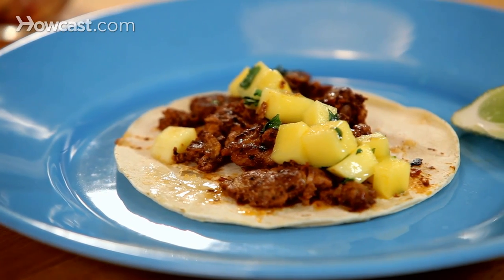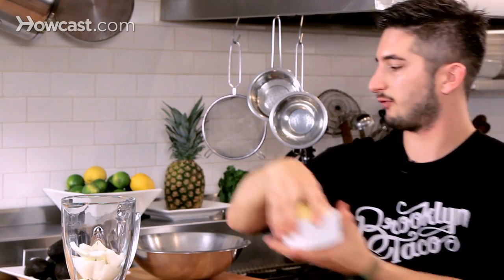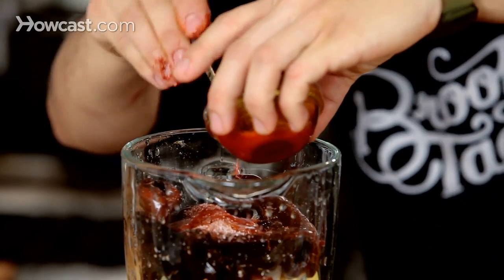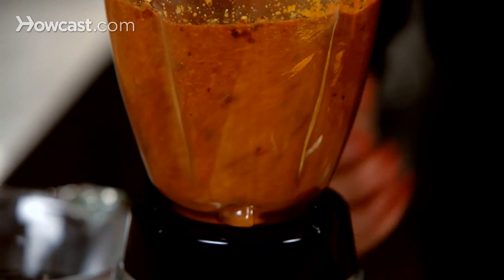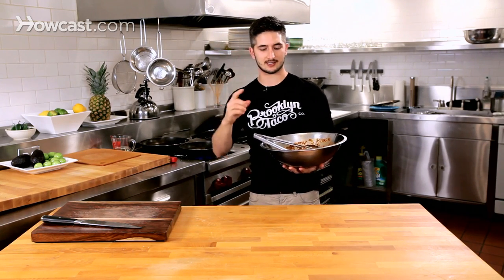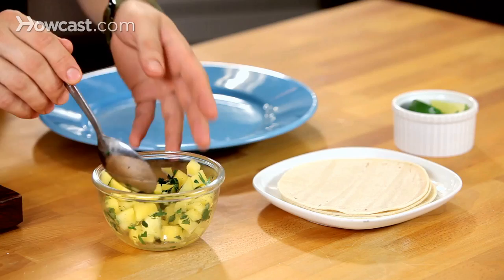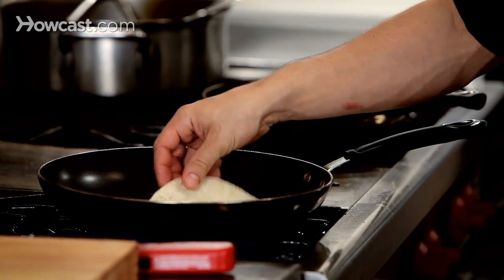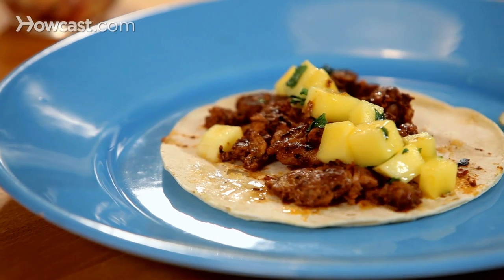How to Make Tacos al Pastor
Like these Taco Recipes !!!

INGREDIENTS: Thinly cut pork shoulder; 5 dry guajillo chiles; 2 dry ancho chiles; 1 dry chipotle; Ã‚_ onion; 8 garlic clove; Ã‚_ c. vinegar; 3 T salt; 3 T achiote powder; 2 T paprika or smoked paprika; 1-Ã‚_ c. orange juice; Ã‚_ c. veg oil. RECIPE: Toast, soak & seed chiles. Puree w/ garlic, vinegar, salt, achiote, paprika, juice, onion. Marinate with meat 2+ hours (overnight is ideal). Remove pork from marinade, cut into strips, and sautÃƒÂ©. Warm tortillas on dry pan. Serve pork in tortillas w/ toppings.

Today I'm going to show you how to make al pastor tacos at home. Al pastor actually translates to style of the shepherd, and in Mexico you traditionally see it on the spits, and it slowly roasts all day with a little pineapple on top, and the juices run down. And it is so exceptional. So first we have the main ingredient, which is pork shoulder. We're going to chop it up into small pieces so that the flavor can go right to the center. I have chiles. I have some citrus.

I have smoke paprika and salt. I have annatto, a little bit of stock, vinegar, onions, garlic, and a little bit of onions and cilantro to top it off when it's ready to cook. So first thing's first. I'm going to put all of our ingredients in this blender and create a nice, beautiful marinade. You may need to add a little water to make sure that everything blends nicely. So I'm just going to do that. I have a few mixes of chiles. Really, just use all the chiles that you like. The flavor of guajillo is very popular in this dish. I'm just going to cut some citrus up. That's a nice acid to it. Juice that. And limes go well with everything. So I'm going to put a lime in here. And it's really quick. What you want to do is let it marinade overnight ideally, but eight hours should be fine. And then we're just going to pick it up in a pan. Crisp the outside. Sprinkle a little salt, a little annatto. You can find this in a powder or liquid form. This is from the annatto seeds, and it just adds a nice color, as well as nutty flavor.

A little bit of stock, and then some vinegar. Now I don't really like to follow recipes per se, but this is a general guide. Feel free to add more salt, more acid, more chiles based on what you really want to do. So we're going to just puree that. There we go. So give it some time. You really want a nice deep red color. So that's what you're looking for. There we go. Beautiful. I love al pastor, because it's just got so much flavor, and you brown the outside, and you get a nice caramelized meat. And it's so good. In Mexico, you find them all on the streets, and it's almost like the shawarma style of meat. I'm going to pour my chopped pork shoulder in here. This is looking great. So I'm going to turn that off. Pour it in. Oh yeah. That's awesome. Gloves or not, you're just going to really want to marinate it. Make sure all the meat's covered. And then it's going to spend overnight, flavor going right to the middle, and you are going to have an incredible taco waiting for you. All right. So we have our al pastor that's been marinating. It looks like it's full of flavor. I am going to have a pan hot on the fire, and we're just going to crisp it up and try to mimic what you find on the street on the trumpo, which is that spit vertically turning like this. All the outsides are crisping up. You have a little pineapple wedge on top dripping down the whole day. We're going to kind of do the at-home version. It's still going to be delicious.

So here we are, putting some al pastor. I'm not going to put too much in the pan, because I want to make sure we get color. Oh my God. I can already smell the garlic cooking. So good. And all those chiles. You're going to love it. You've just got to use small pieces, or it's going to be chewy. Awesome. So we are ready to plate our tacos al pastor. Because we don't have an authentic spit rotating, we're going to kind of modify it. So we have pineapple salsa to top it off. OK.

Here we are, my al pastor pork almost finishing up. Tortilla pan is hot. Two tortillas hold together stronger, more flavor. All right. Here we go. We're going to give that about 15 seconds a side. We want to get a little color on it, and all we have is a pineapple, cilantro, lime, salsa and a lime, and you're ready to go. And you'll realize all the flavor is really in this meat from marinating and from the spiced chile vinegar blend we have in here. You're going to see how much of a rock star it is. Hot. Give this about 15 seconds, and then we are ready to go. Let's get a pot rack. the al pastor nice and hot and crispy and colored. Thi